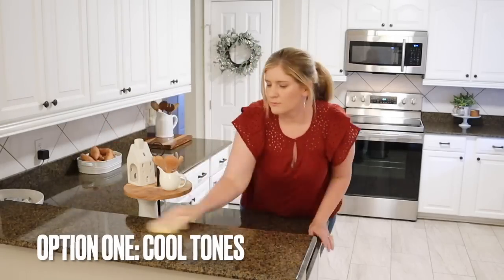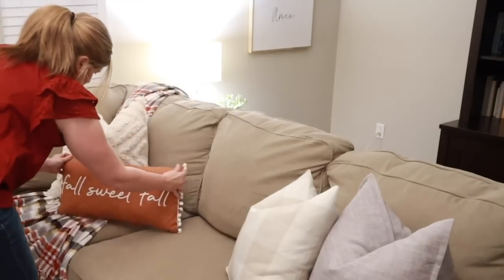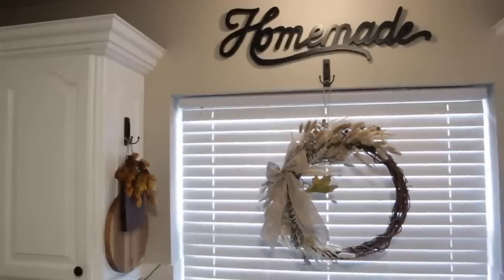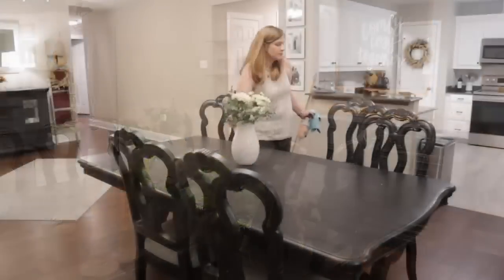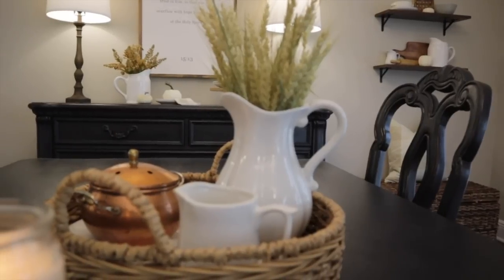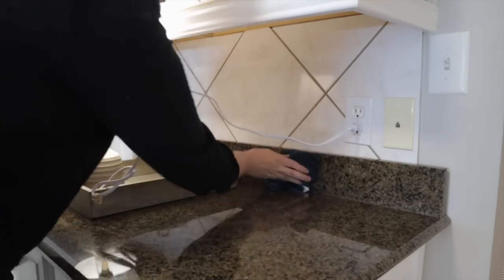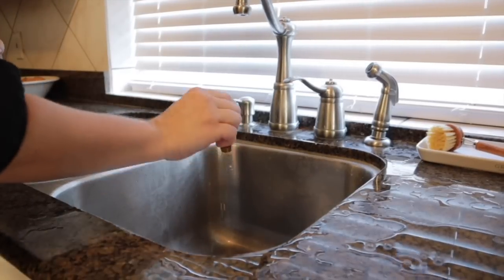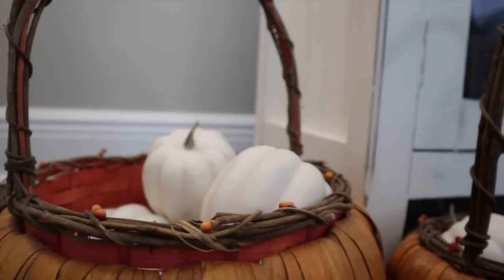FALL DECORATING 3 DIFFERENT WAYS | Fall Cleaning and Decorating Motivation | Cleaning Therapy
✨QUICK LINKS:

TINECO CORDLESS VACUUM:

Arch and Wreath: Kirklands

Pumpkins, Candlesticks, and Florals: Hobby Lobby

Round Wicker Tray: Target

BUFFALO CHECK PILLOW COVERS:

TAN THROW BLANKET:

Wooden Stool: Hobby Lobby

Dish Brush With Handle:

Light and Easy Steam Mop:

Candle Pouring Pot:

Candle Wax and Wick Kit:

✨MY CLEANING FAVORITES:

TINECO FLOOR ONE S5:

BISSELL PROHEAT REVOLUTION CARPET CLEANER:

TINECO CORDLESS VACUUM:

LIGHT N EASY STEAM MOP:

SHARK ROCKET VACUUM:

🤍IF YOU'RE NEW AROUND HERE...WELCOME!
My name is Jenny and I'm a mom of three from Louisiana. On my channel, you'll find cleaning, decluttering + organizing, room makeovers, and  decorating inspiration. As a person who has managed depression and anxiety for over 20 years now, I believe there is a connection between a clean house and a calm mind. I love helping people create clean and calm spaces for themselves and their families to enjoy. Thank you for visiting my channel!
Love,
Jenny

✨SEND ME MAIL:
Jenny Teel